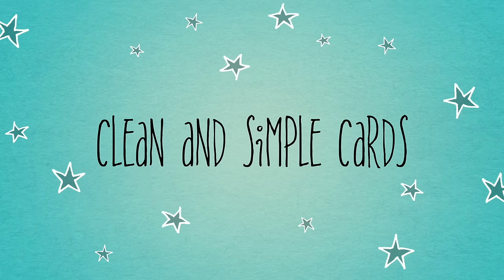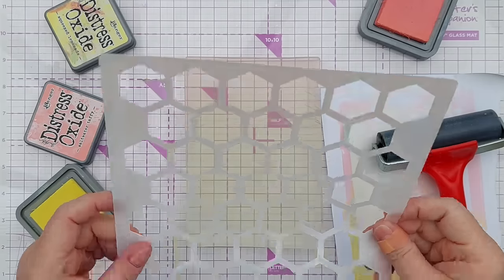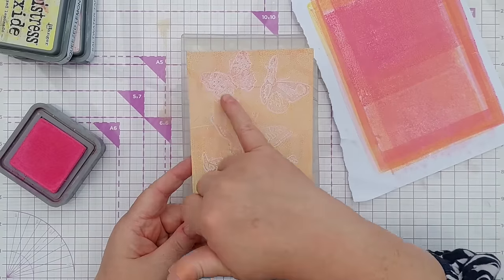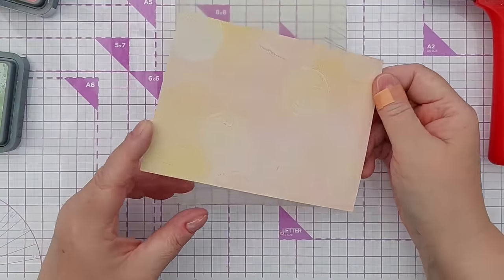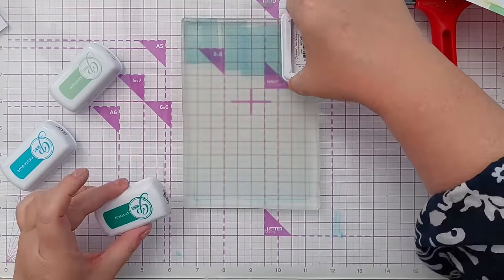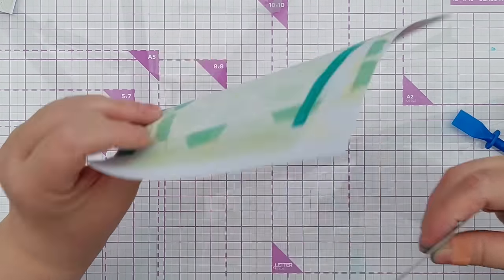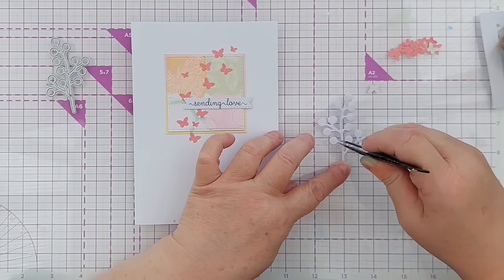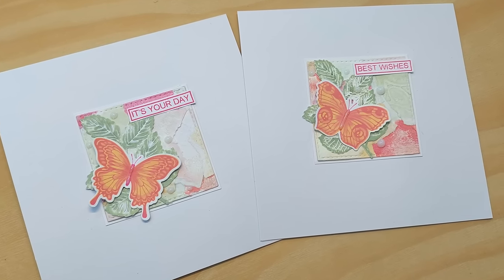Ink Pads and Printing! Five More Fab Ways to Use Your Ink Pads in CAS Card-Making [2024/157]